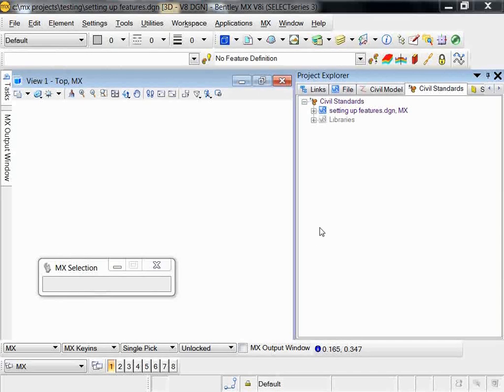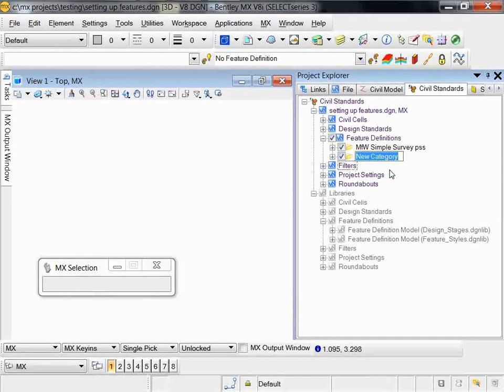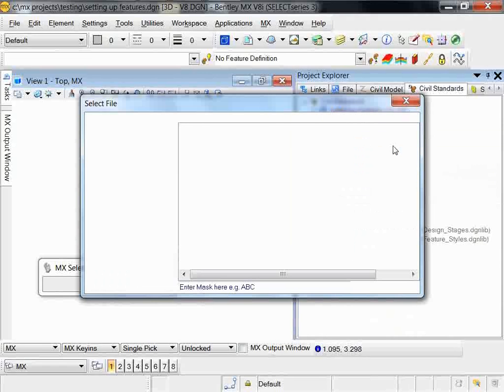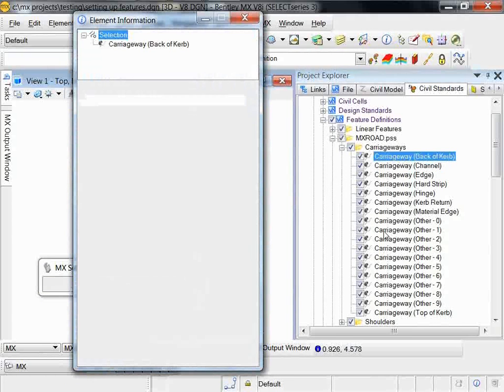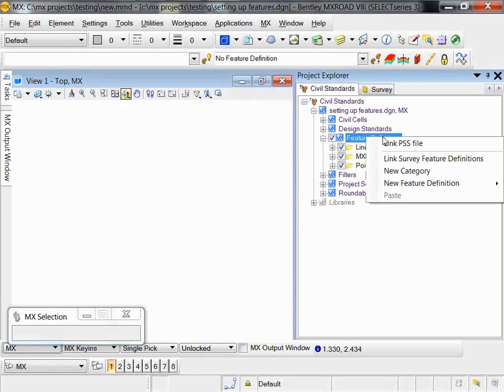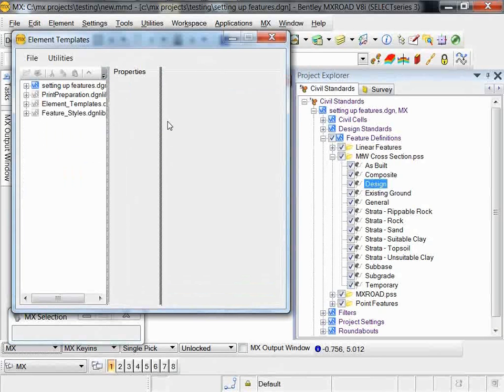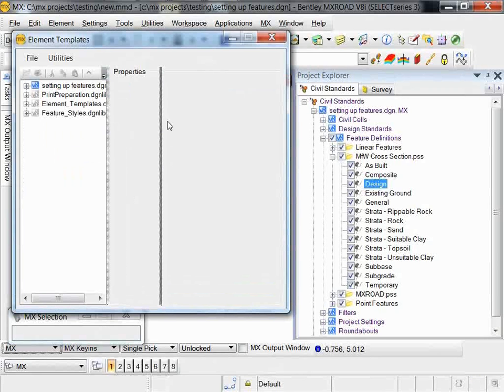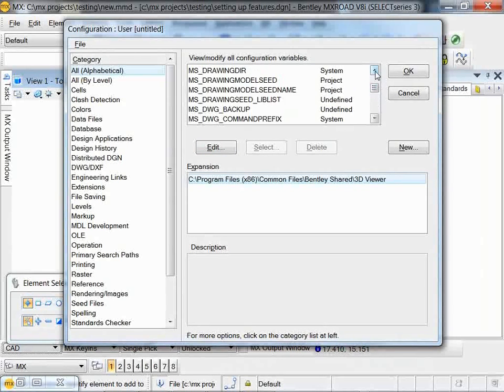Features_06C_MX_How_Do_We_Set_Up_Feature_Definitions